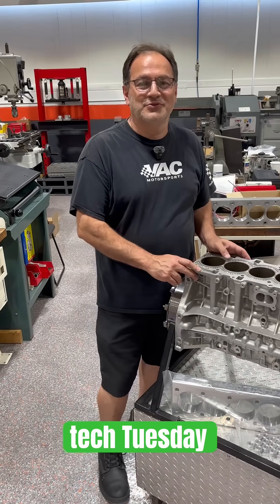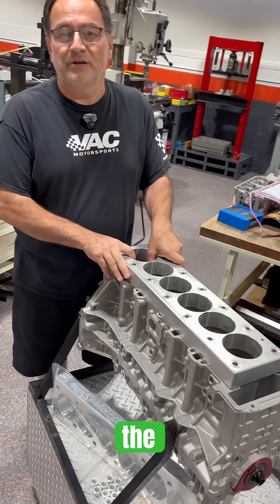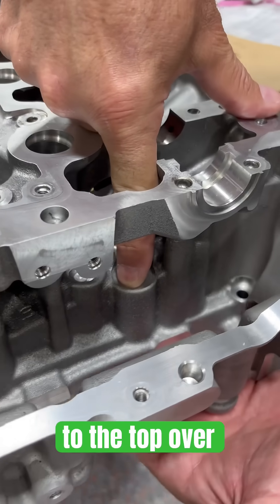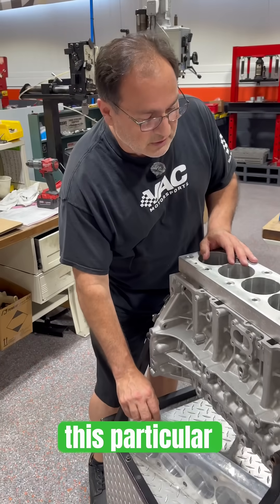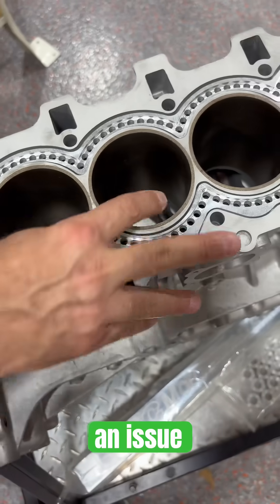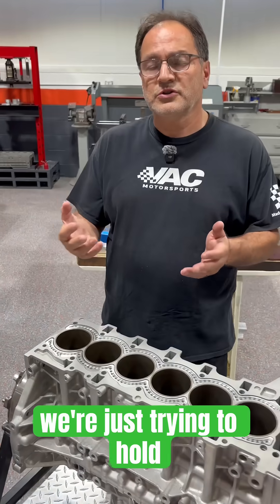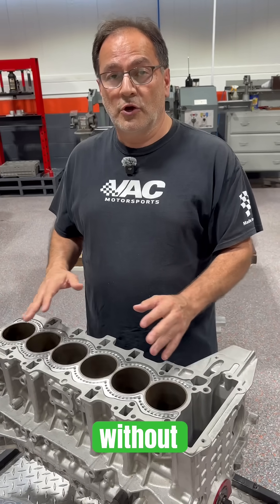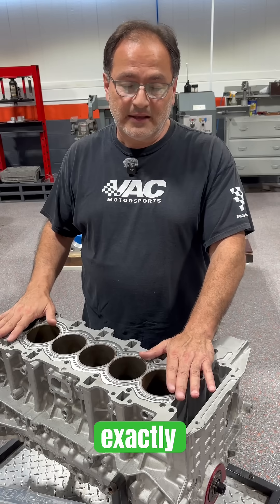Why a Torque Plate is Essential for BMW Engine Machining | VAC Motorsports Tech Tuesday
Unlock maximum performance from your BMW engine with the VAC Motorsports Torque Plate — the essential tool for precision engine machining. In this Tech Tuesday episode, the Professor explains why a torque plate is critical when honing your BMW cylinder bores.

A torque plate simulates the cylinder head clamping forces your engine experiences under load, ensuring perfect ring seal, maximum compression, and long-lasting performance. Without one, your cylinders may be round on the bench but oval in the car, costing you power.

Why choose the VAC Motorsports Torque Plate?
✅ Precision CNC-machined from ultra-rigid billet steel
✅ Perfect bore and thread alignment for BMW engines
✅ Application-specific fitment: S54, N54, and more
✅ Trusted by professional race engine builders worldwide
✅ Proudly made in-house in the USA 🇺🇸

Whether you’re building a BMW S54 track monster or an N54 turbo powerhouse, this tool is your key to race-winning reliability. Built fast. Built right. Built with VAC power!